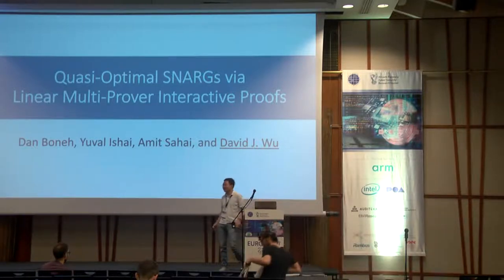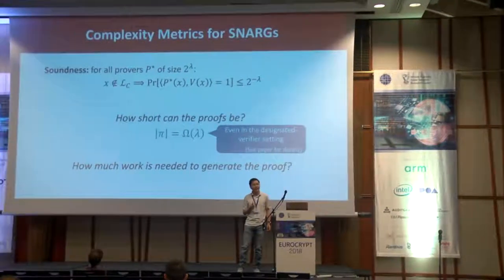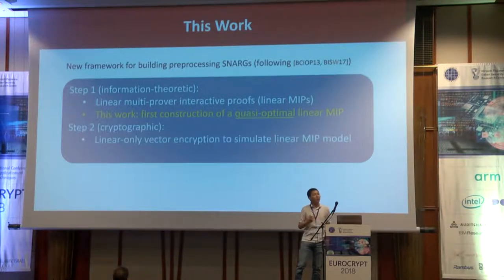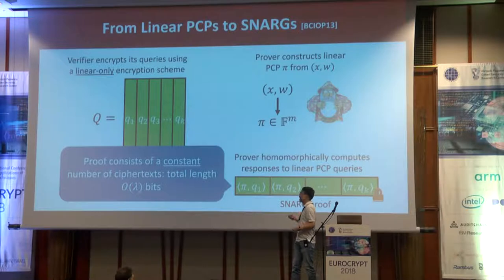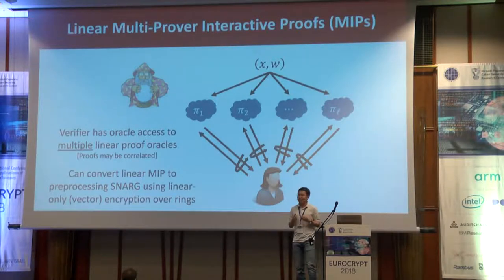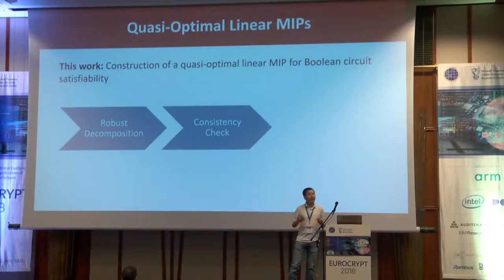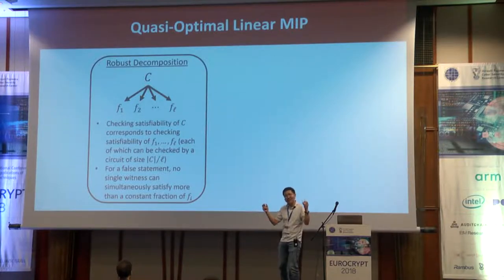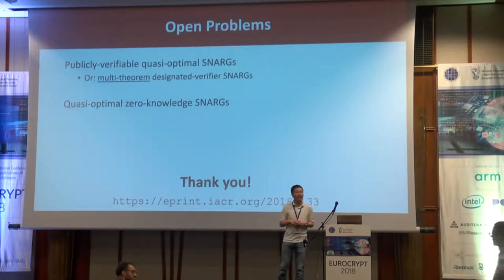Quasi-Optimal SNARGs via Linear Multi-Prover Interactive Proofs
Paper by Dan Boneh and Yuval Ishai and Amit Sahai and David J. Wu, presented at Eurocrypt 2018.